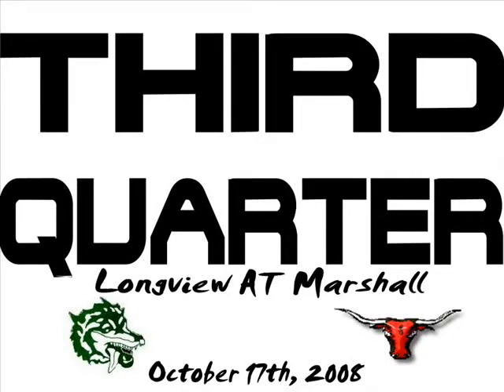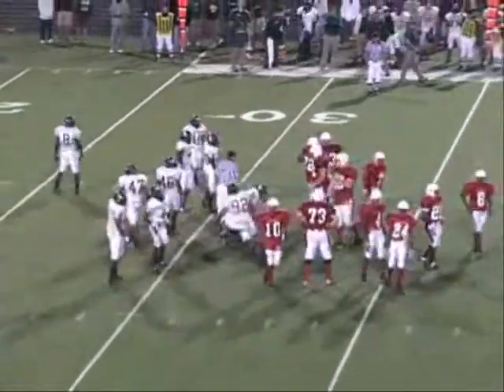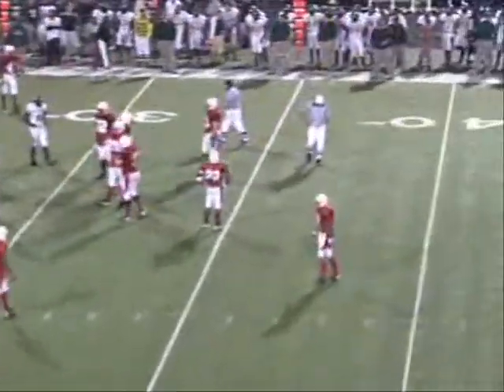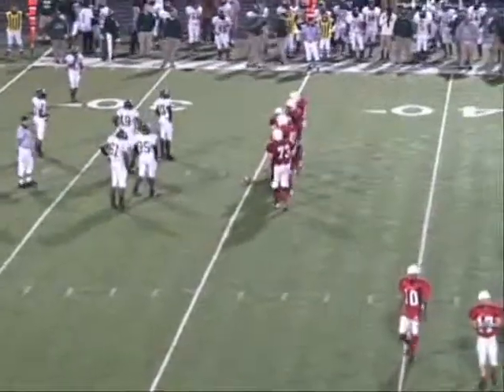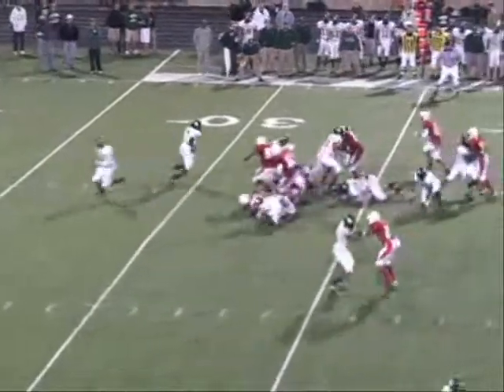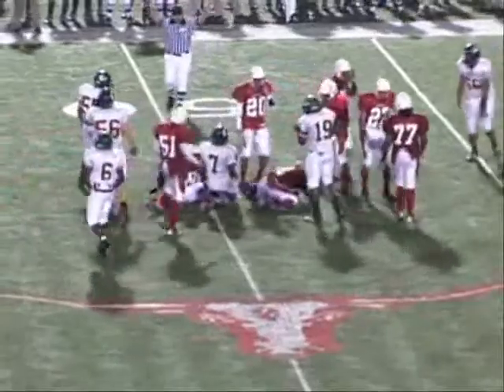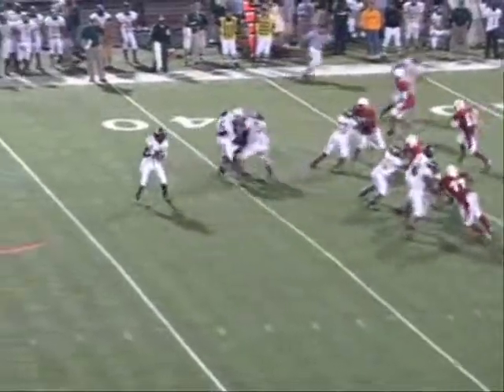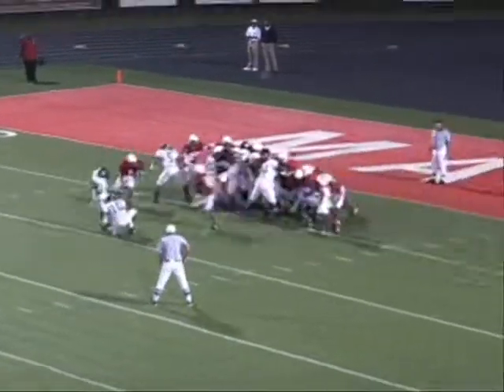98th Meeting: Longview vs Marshall, 2008, 3rd Quarter Part 2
The 2008 match up between the Longview Lobos and the Marshall Mavericks not only was their 98th overall meeting...It also was their first district match up since 2002.

And the two old rivals wasted no time in finding that old rivalry. Tied at half time, the Lobos came out in the 2nd half and began to overtake the game. A blow the Mavericks couldn't over come, as the Lobos rolled to their 8th consecutive victory over the Mavericks 50-21.